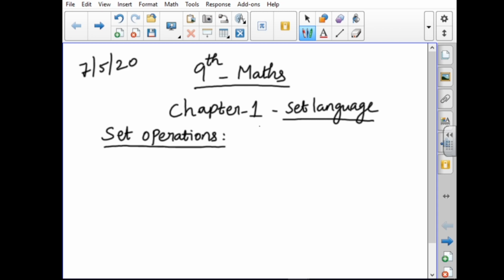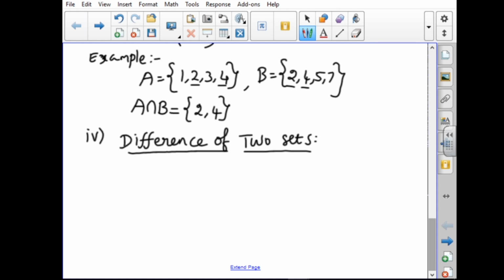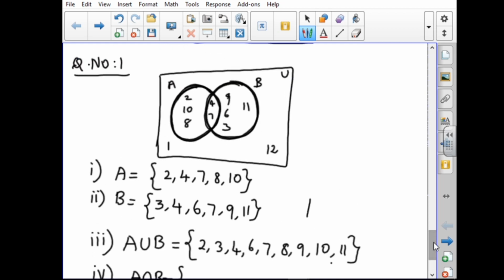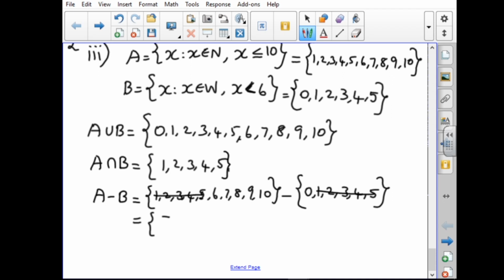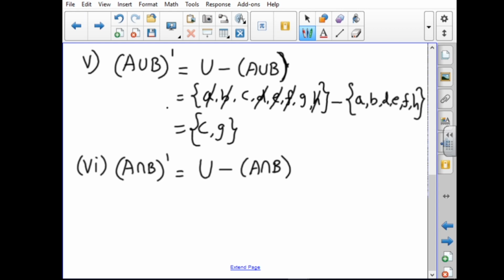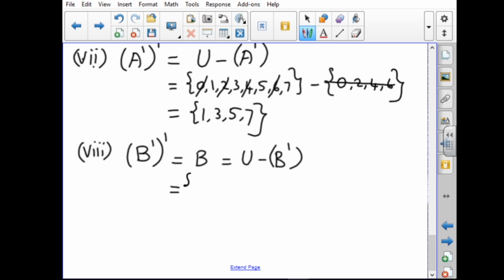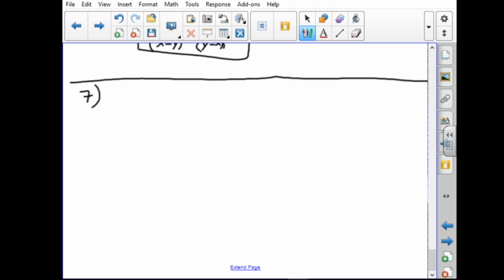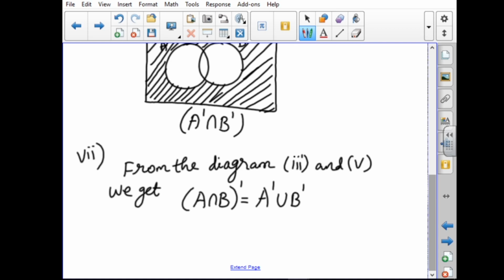09M - Set Operations